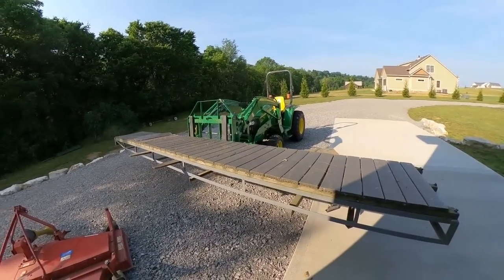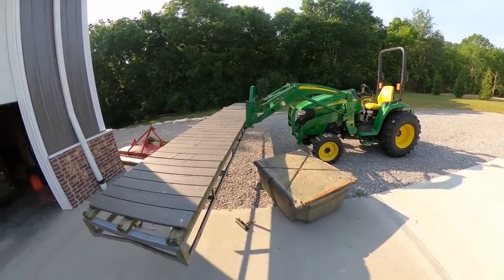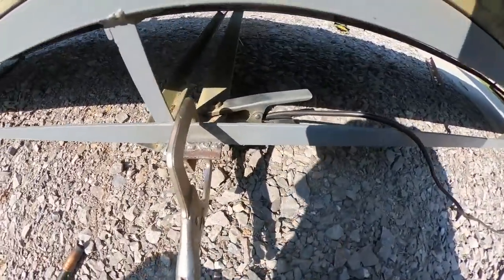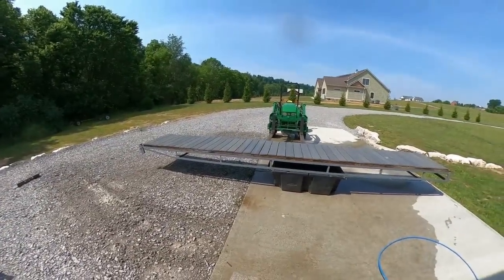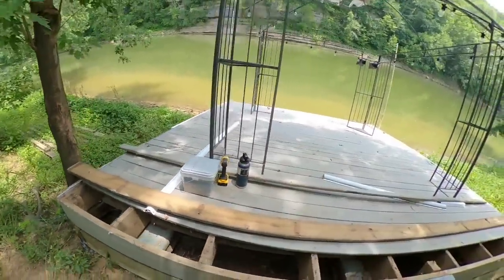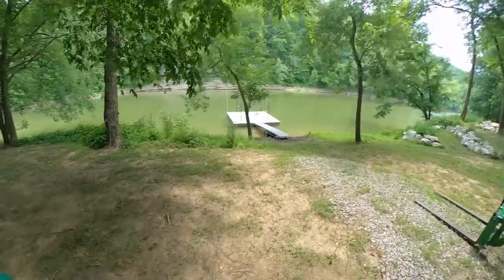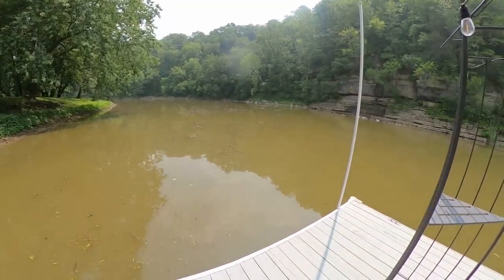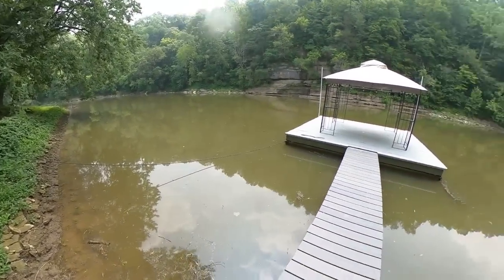Rebuilding and Launching the Dock 1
This week we fix the new/old walkway and attach it to the dock, then we launch it for the summer and put on a new top... all ready to go!